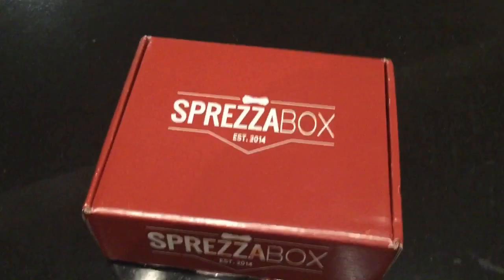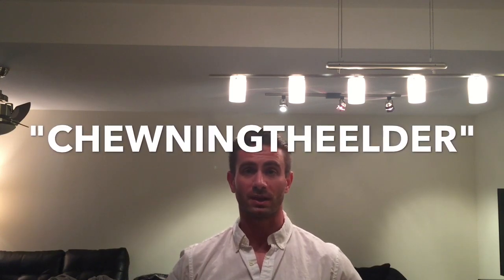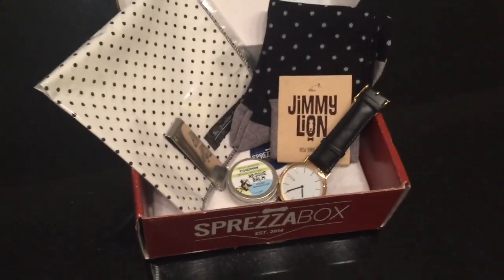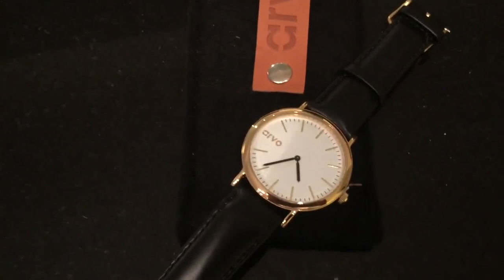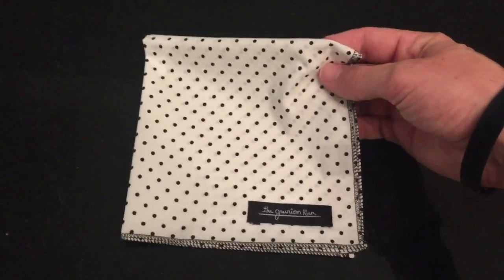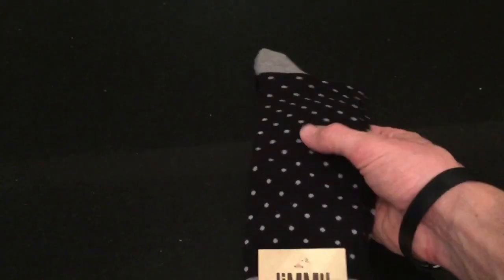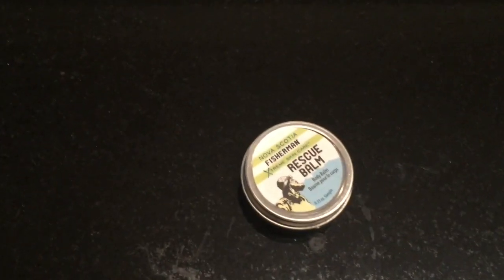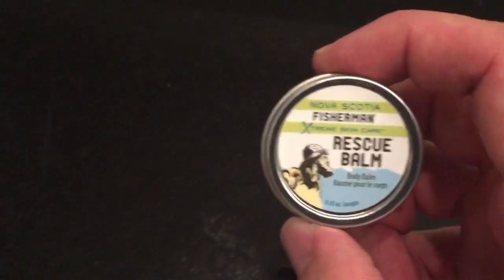SprezzaBox - July 2015 "Hudson Box" Review & NEW PROMO CODE!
Sprezza really stepped it up this month! Yet another men's style and accessory service review. Use promo code "CHEWNINGTHEELDER" for 10%-off your first subscription or purchase!